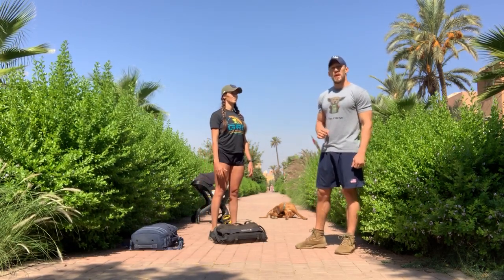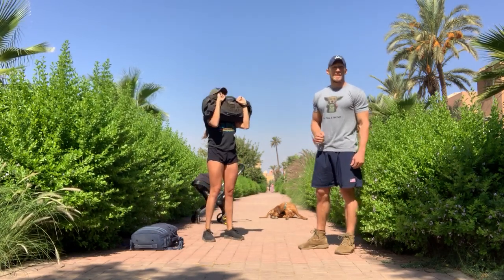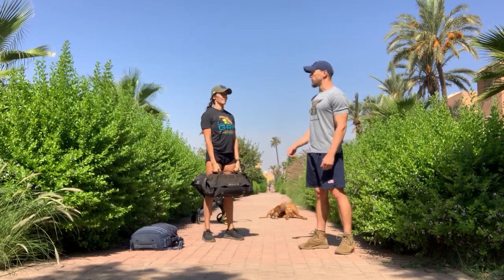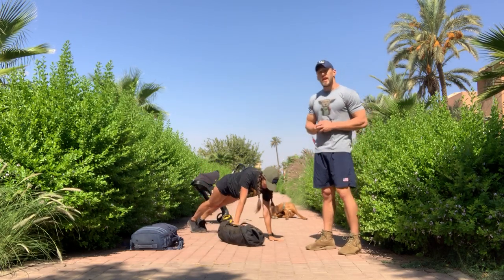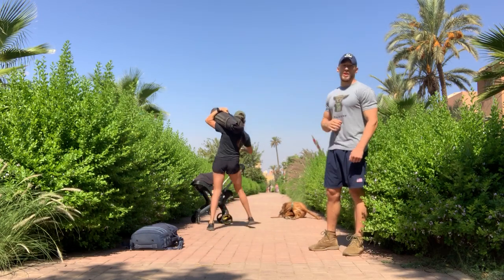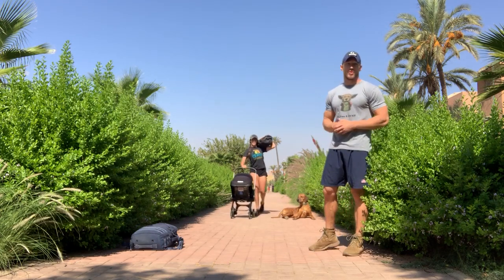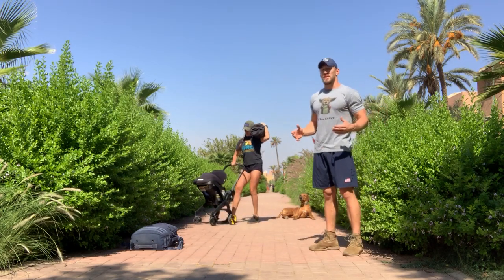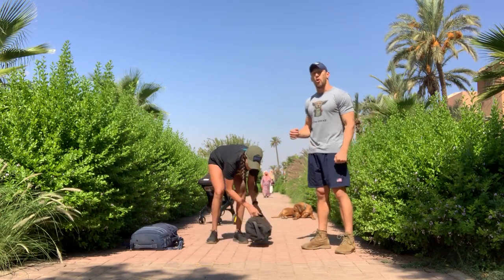GORUCK TRIBE - MOG MILE WOD // October 2021